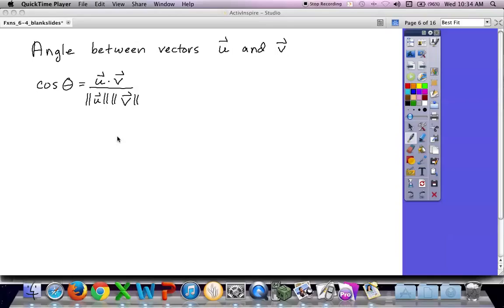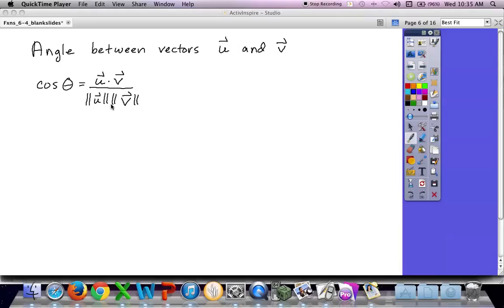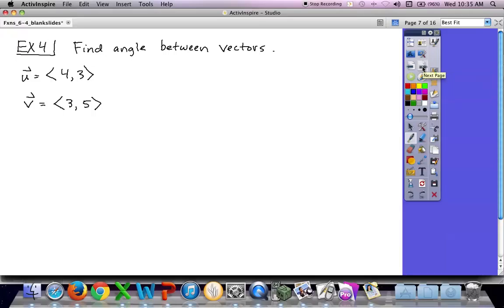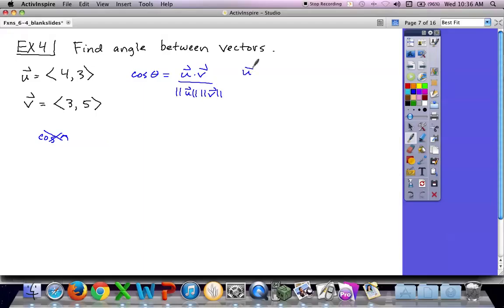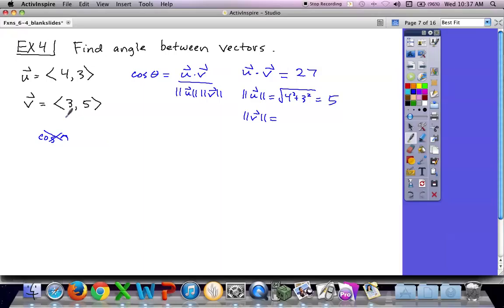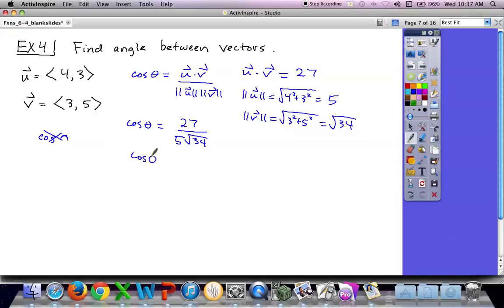Fxns 6 4 4